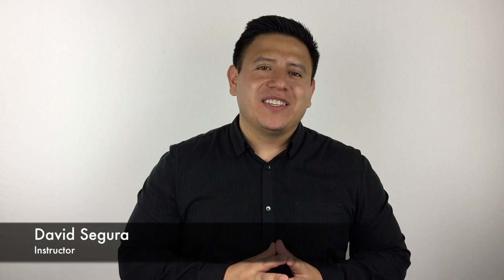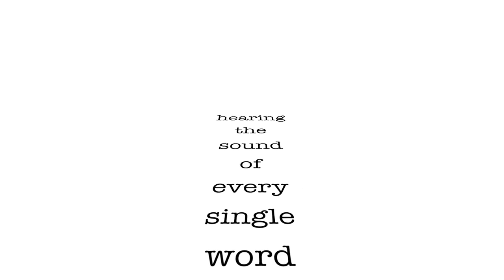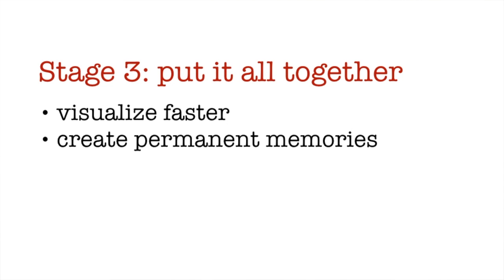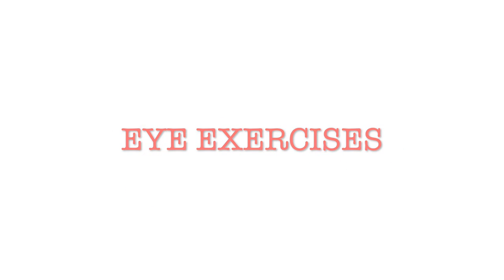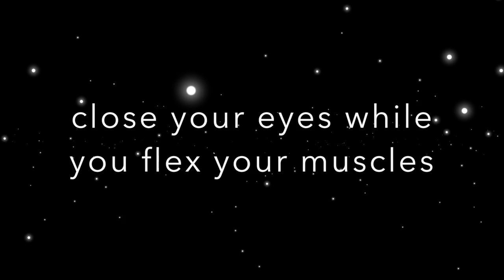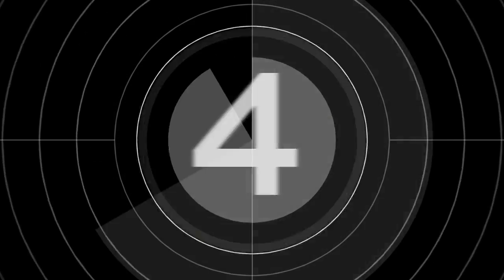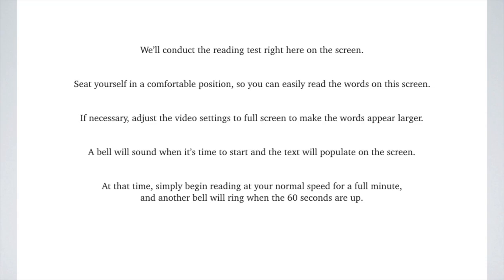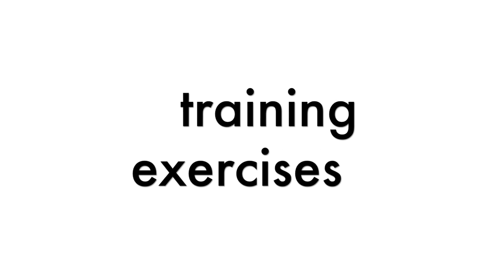Lecture 1 - Speed Reading for Awesome People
In the first lesson of the course you'll learn WHAT speed reading is, and HOW it works.  You'll also get to practice your first set of exercises and immediately measure your progress.